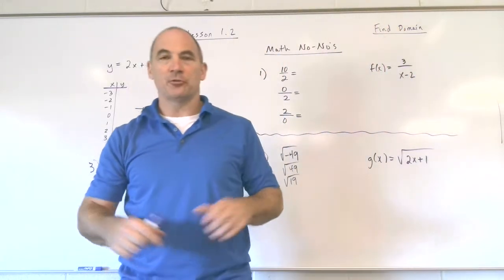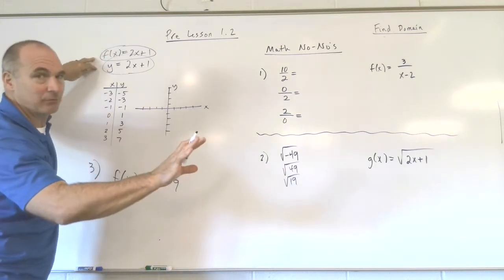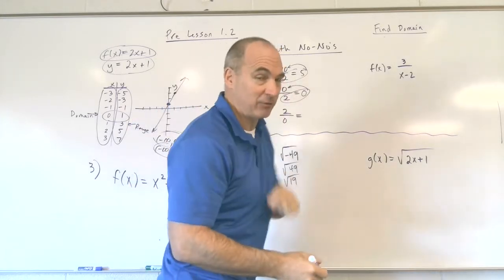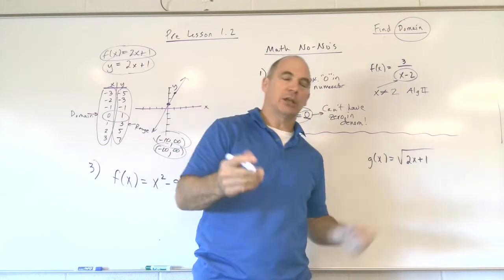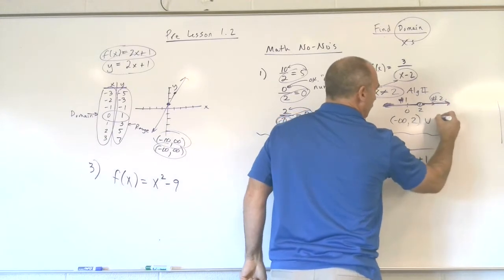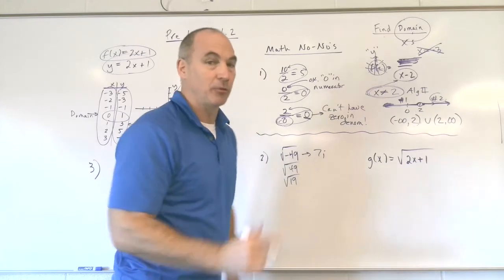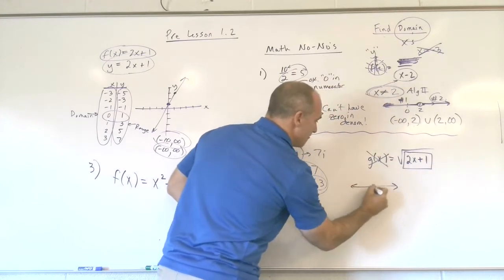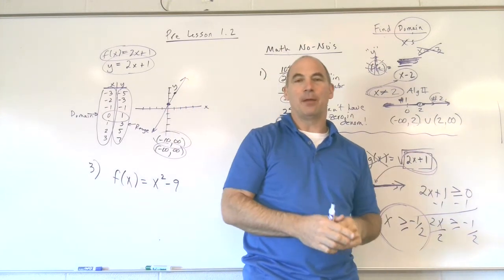1.2 Pre Lesson: Domain of functions (Pre Calc B)